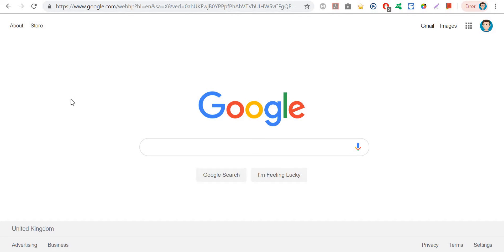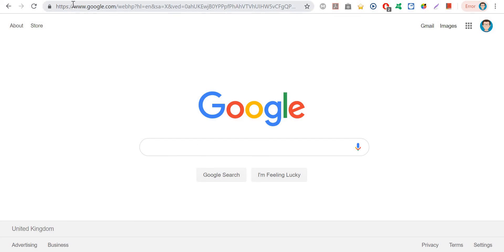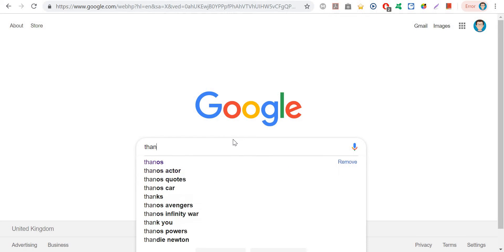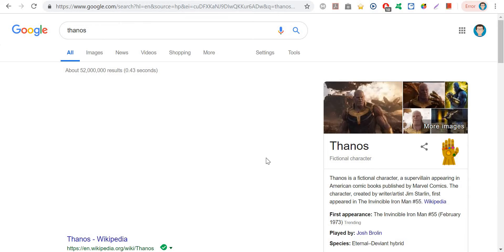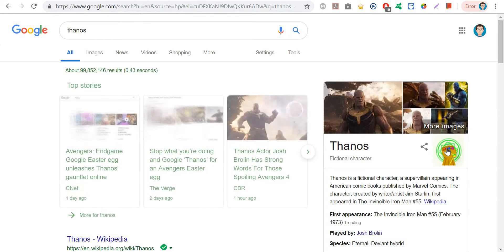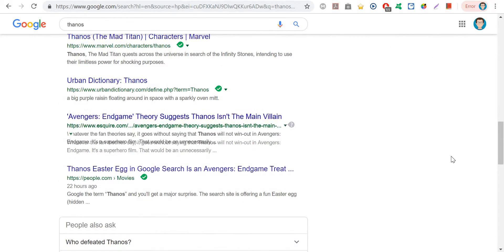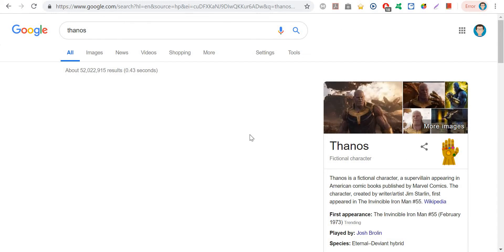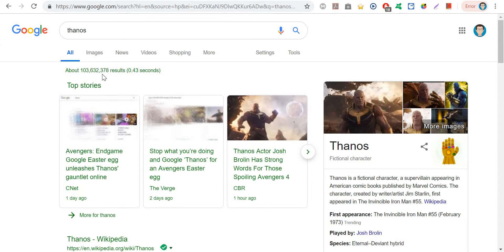Google Thanos Snap